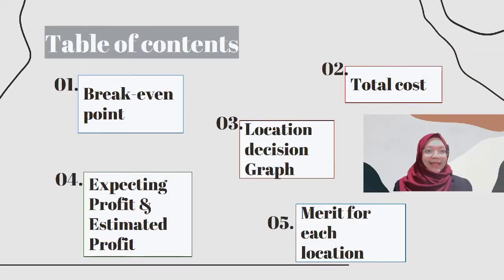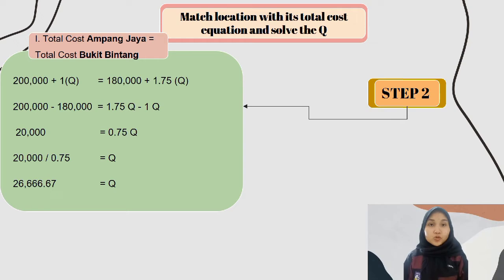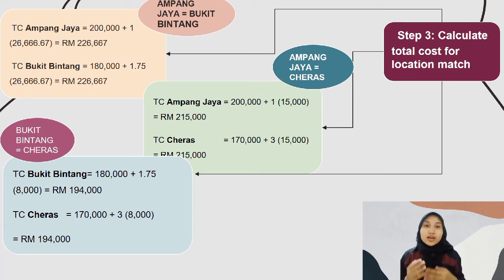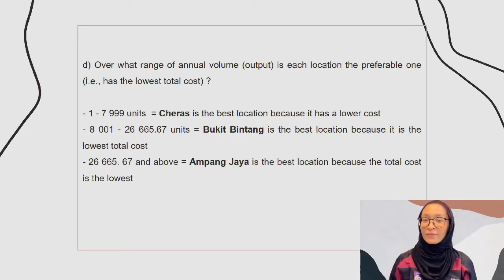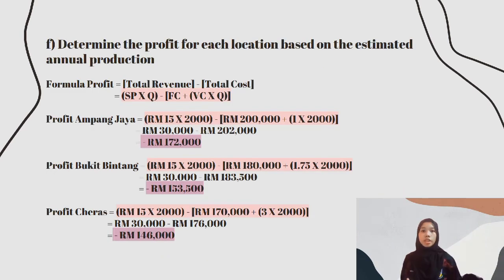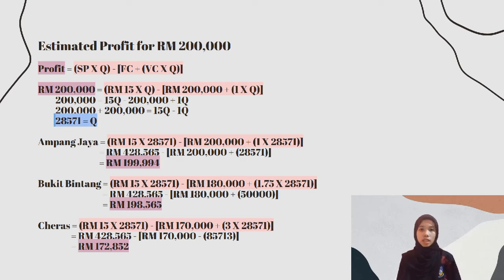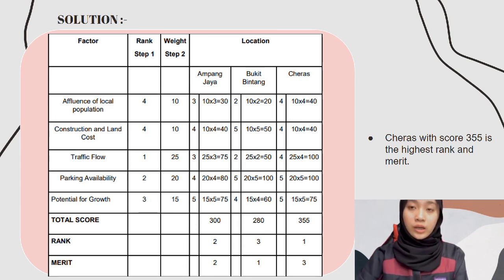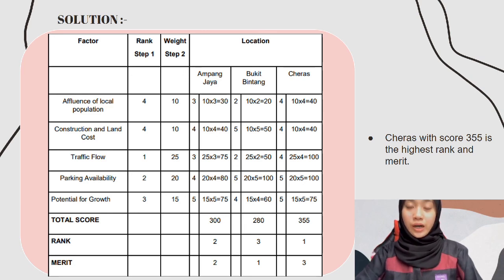CASE STUDY MGT345 VIDEO PRESENTATION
UITM RAUB |MGT345
*GROUP MEMBERS*
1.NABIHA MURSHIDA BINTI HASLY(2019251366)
2. NUR ANIS AMIERAH BINTI ZAWAWI(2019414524)
3.NUR QAWIMAH BINTI MOHD SAIPUL ANUWAI(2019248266)
4. SITI NUR AISYAH BT MD ROSTAN (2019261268)
5.WAN NUR FAIHANAH BINTI WAN AHMAD(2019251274)